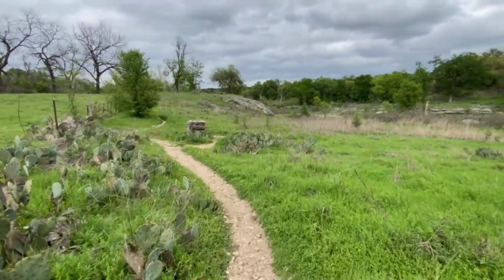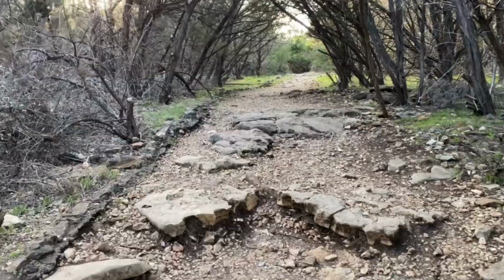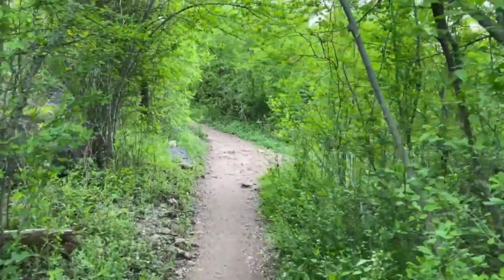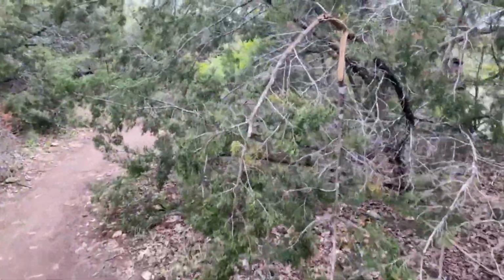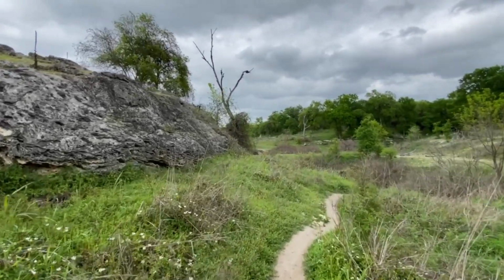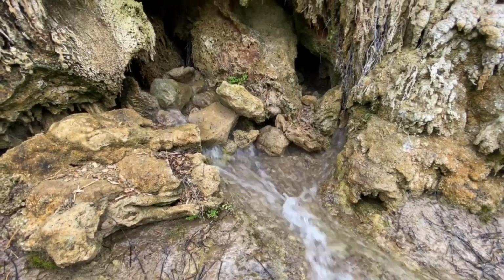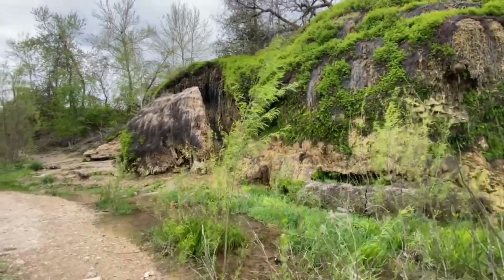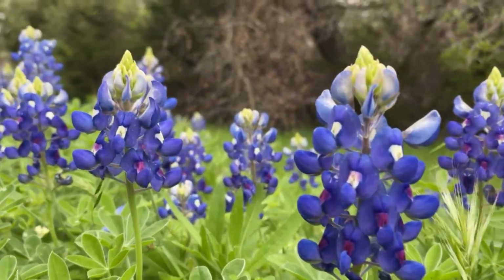Hiking to Crockett Garden Falls. (UPDATED) Popular Waterfall at Lake Georgetown, Texas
Crockett Garden Falls is a popular hike to see a waterfall north of Austin, Texas. This waterfall comes from a spring and as you hike on the trail, you'll see beautiful views of Lake Georgetown.

I'm solo hiking to see a popular waterfall in Texas, Crockett Garden Falls. After part of it collapsed in 2022 the waterfall has transformed into something new. Because you'll need to hike to this waterfall, it's one of the most hidden waterfalls in Texas. This popular waterfall near Austin Texas is located next to Lake Georgetown and is one of the prettiest hikes near Austin.
To see the waterfall, you'll take one of the top hikes and trails in Austin, Texas. Crockett Garden Falls at Lake Georgetown is a 5-mile round trip and is one of the easier hiking trails in Georgetown Texas. Hiking in Texas can be brutal with the heat, so save this hike for a morning or late afternoon hike in the summer.
I haven't done a solo hike in a long time. While I was hiking alone, I felt totally safe on this trial. In Austin Texas, things to do seem endless but hiking to a gorgeous waterfall is so rewarding! Austin hiking trails become more challenging the further west you travel towards the Texas Hill Country.  If you've done all the Austin Texas hiking trails, start venturing to other small towns nearby. There are more Austin Texas waterfalls than most people realize. When looking for waterfalls in Austin, Texas McKinney Falls State Park also has great waterfalls to see.  Add Crockett Garden Falls to your top hiking trail near Austin.

00:00 Crockett Garden Falls
00:33 Broken Waterfall in Texas
01:00 Starting the Hike
01:52 Lake Georgetown Views
03:48 When the trail forks
05:28 Seeing the Waterfall
07:35 Hiking back